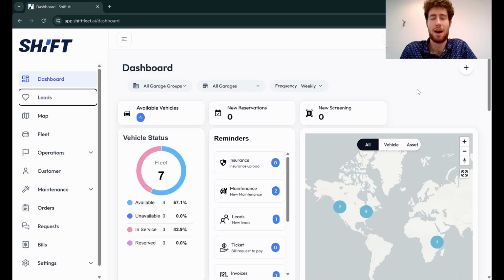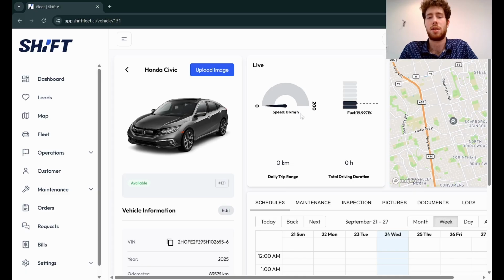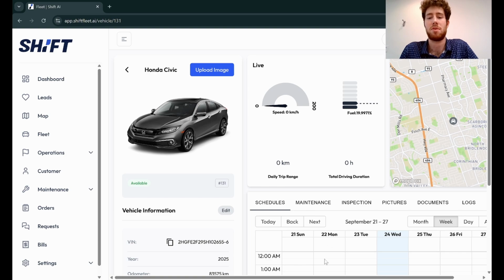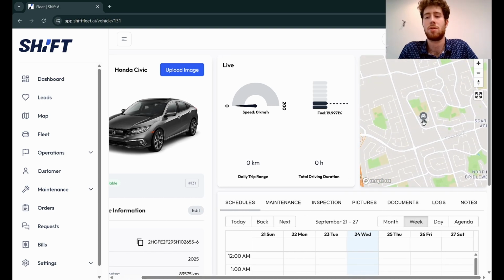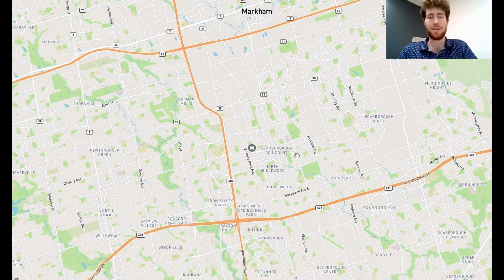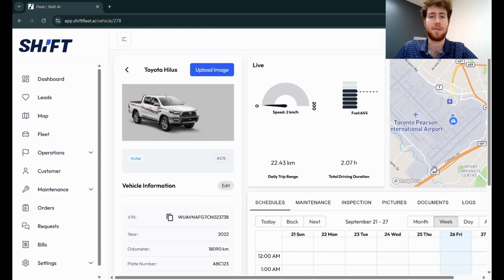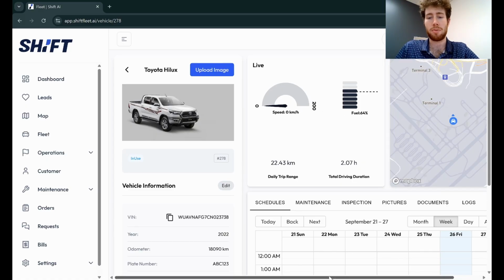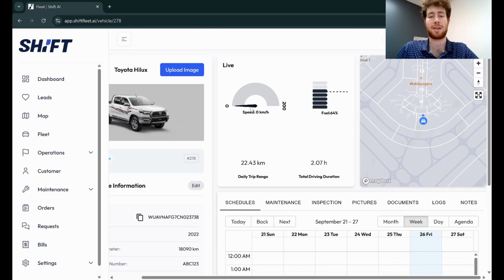How to Monitor Live Vehicle Data in Shift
This tutorial shows you how to access and interpret live vehicle data in Shift, giving you instant visibility into your fleet’s movement and safety.